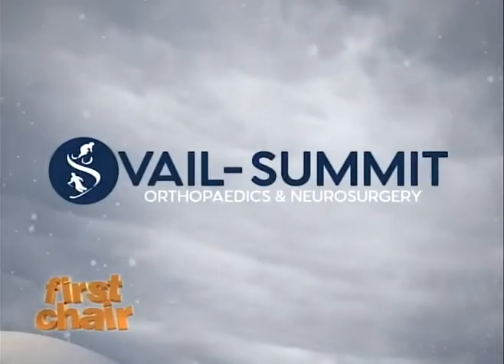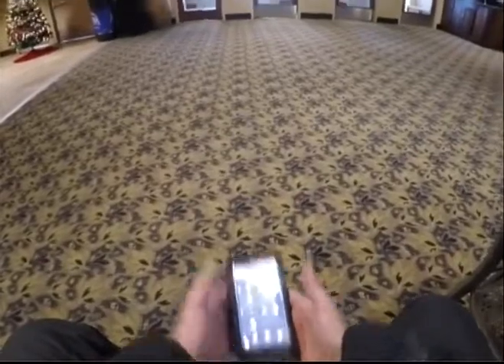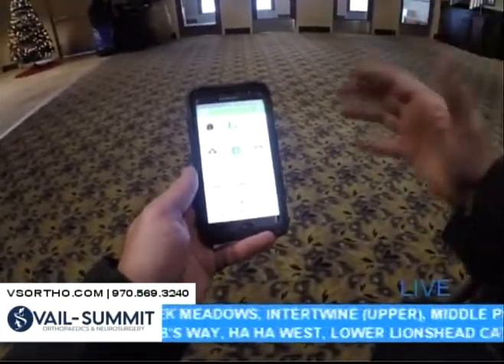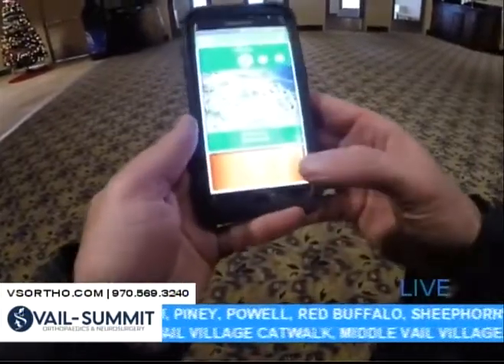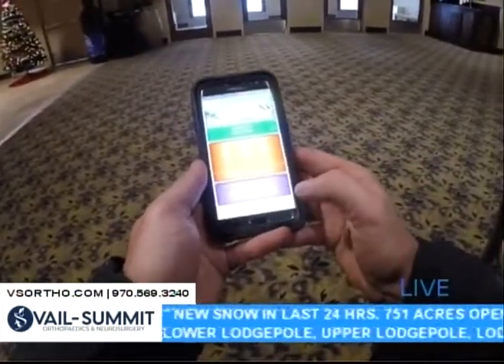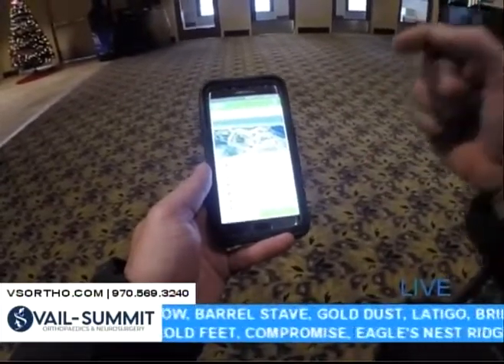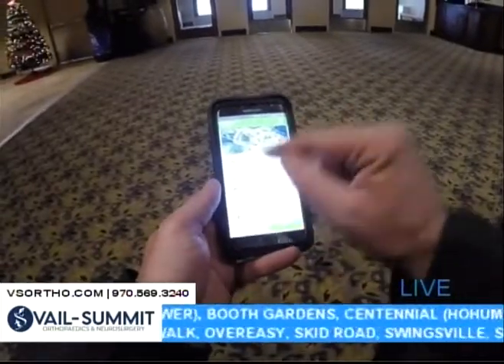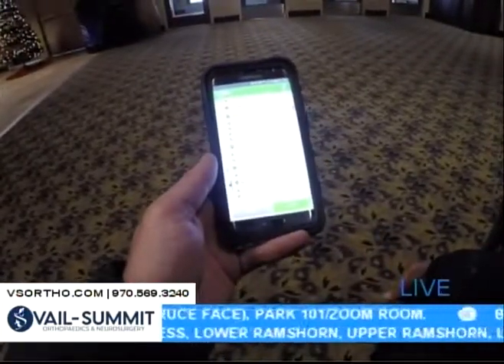First Chair Vail Summit Orthopaedics 12.06.18 Good Morning Vail